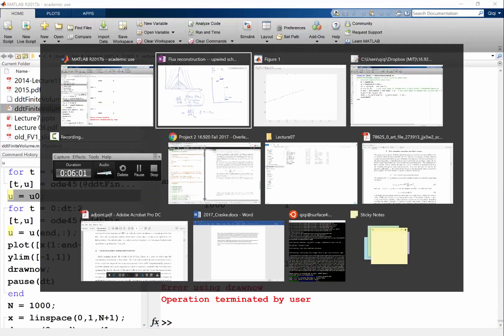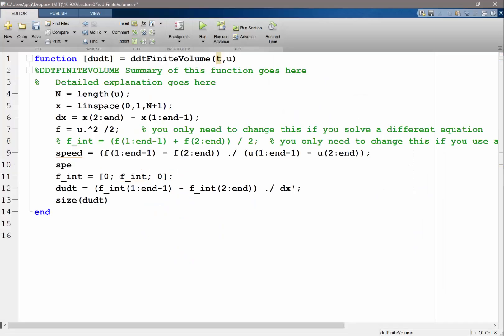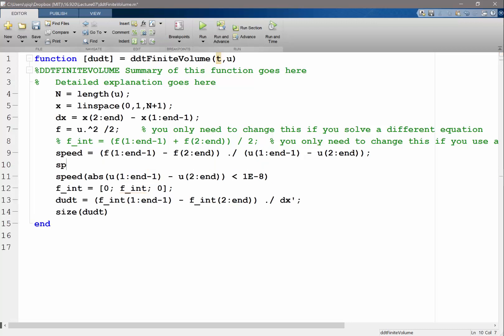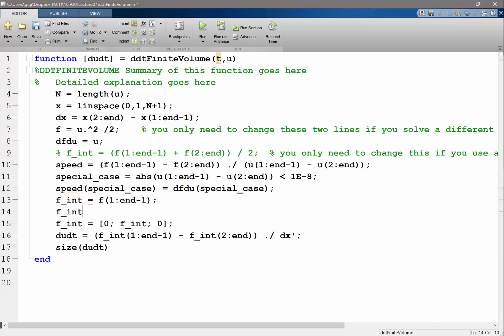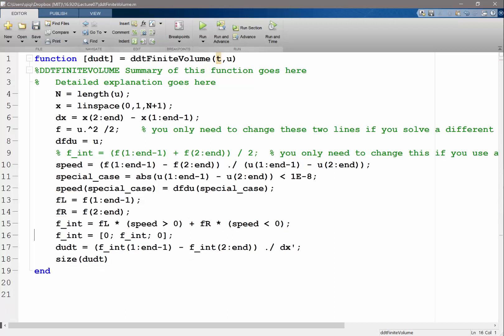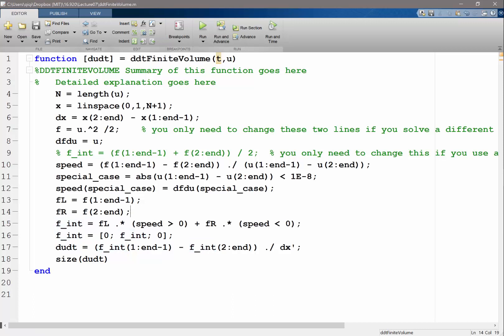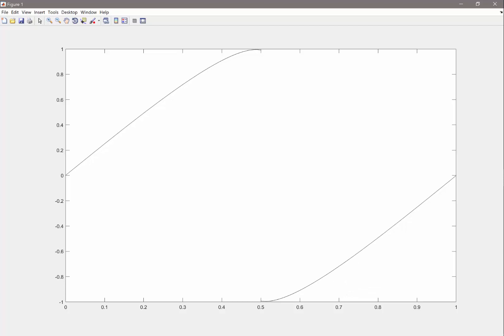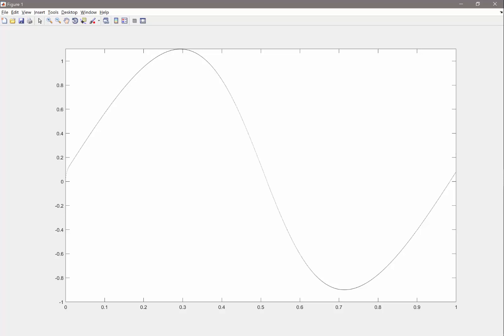Implementing and testing the upwind flux reconstruction scheme